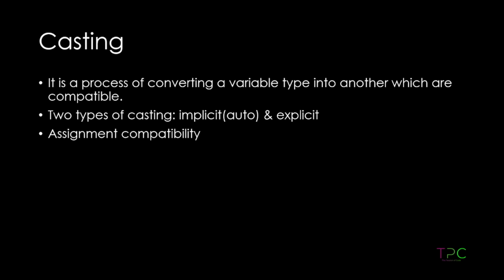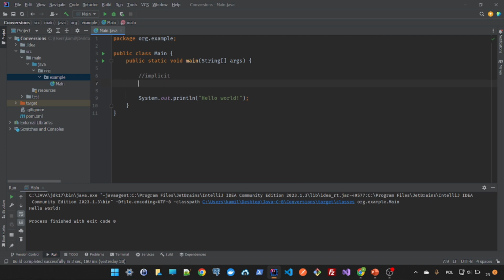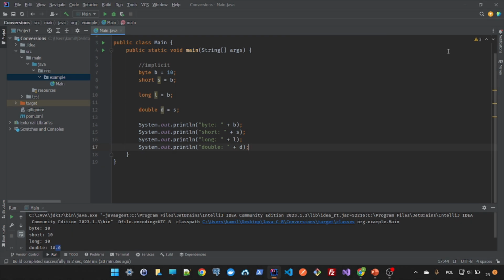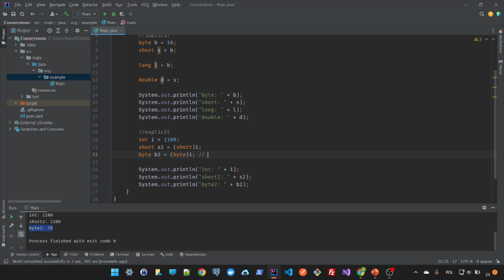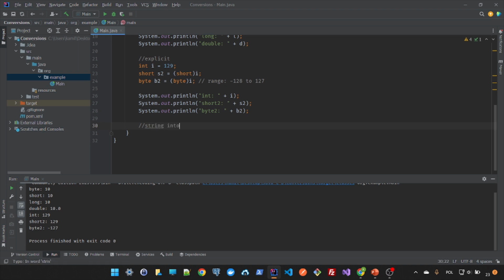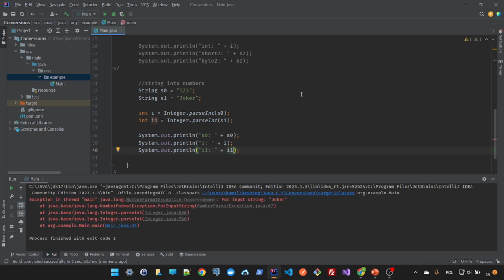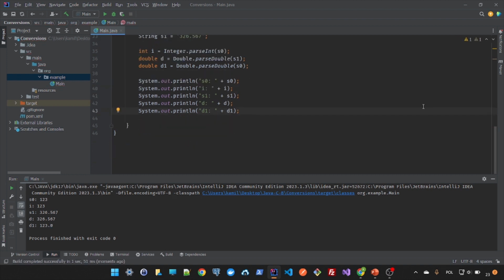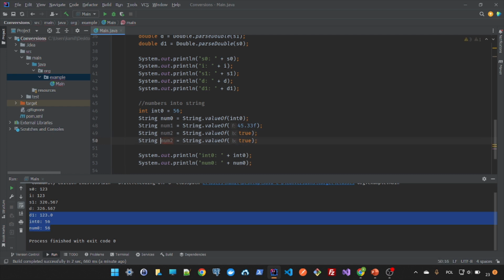Course Java 17 for Beginners by TPC | #11 Conversions: casting and parsing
0:00 Intro
0:07 Casting
9:36 Parsing